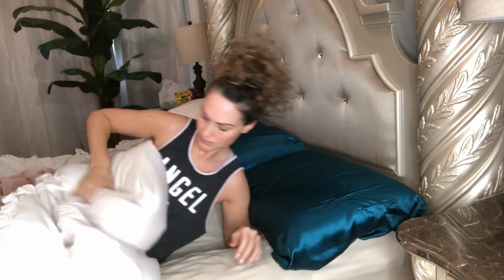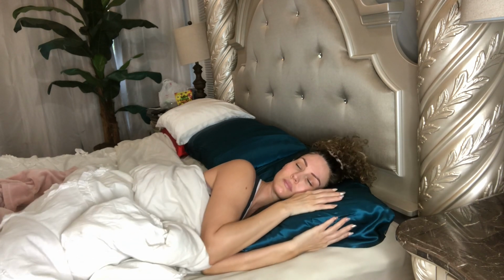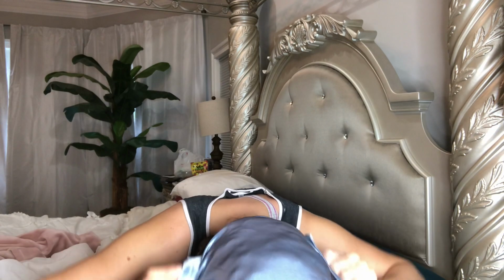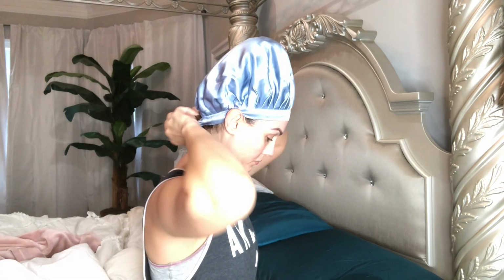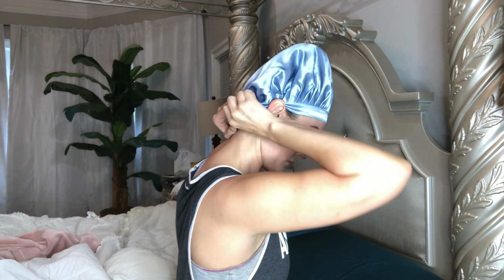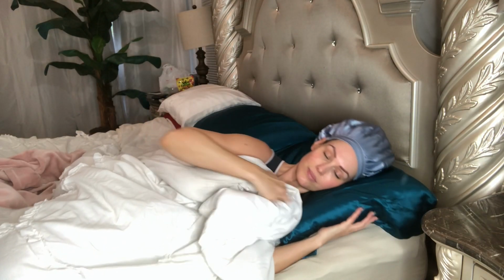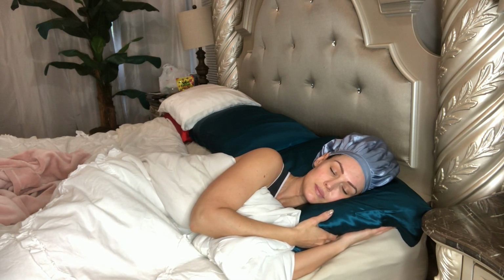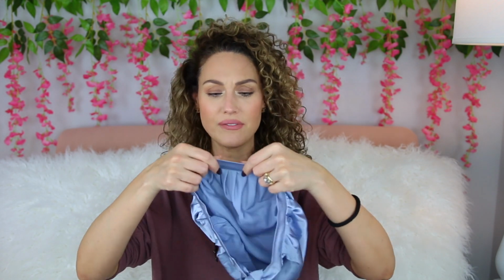HOW TO MAINTAIN NEXT DAY CURLY HAIR | THE GLAM BELLE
Today's video is all about how to avoid waking up with wonky curls! These are my best tips on how to maintain next day curls. I hope you enjoy!!!

Amazon store

BP150 - saves $150 off essential system
BP200 - saves $200 off pro system

GLAMBELLE18

Sleep & glow
Save $10 with Belle10

Code- BRANDI15